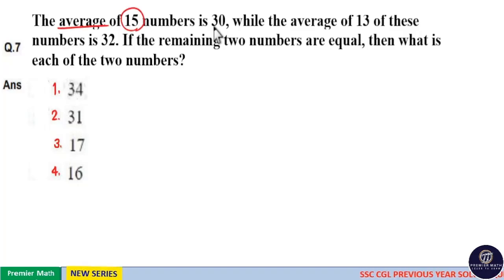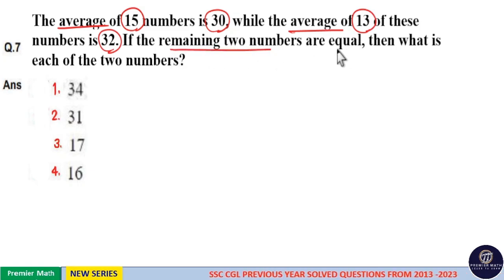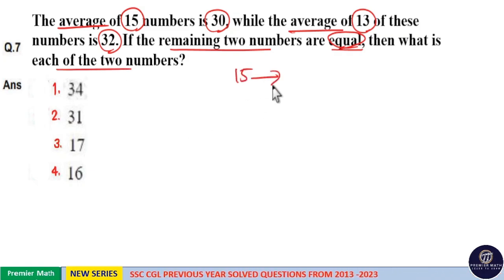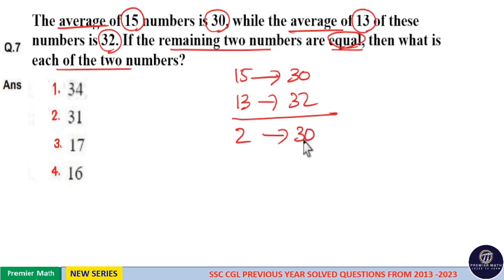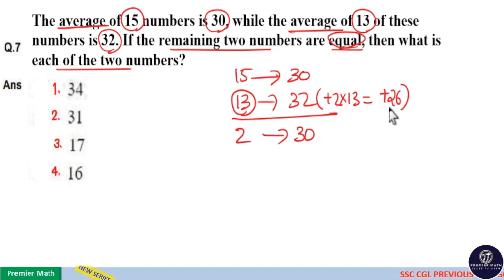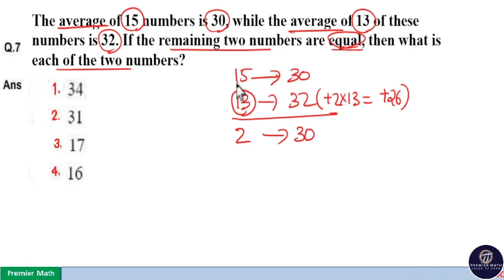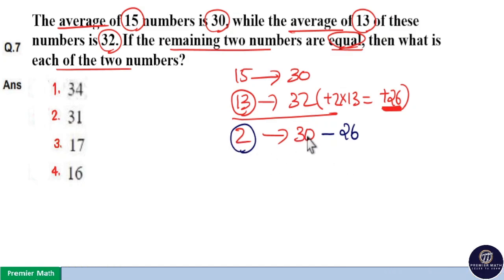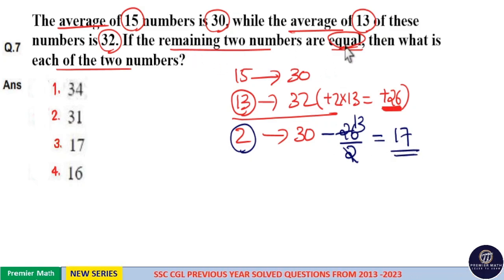The average of 15 numbers is 30, while the average of 13 of these numbers is 32. If the remaining tw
The average of 15 numbers is 30, while the average of 13 of these numbers is 32. If the remaining two numbers are equal, then what is each of the two numbers ?